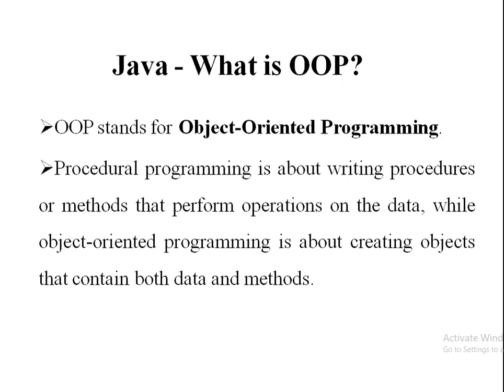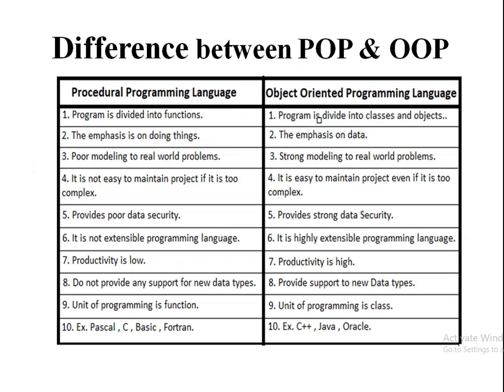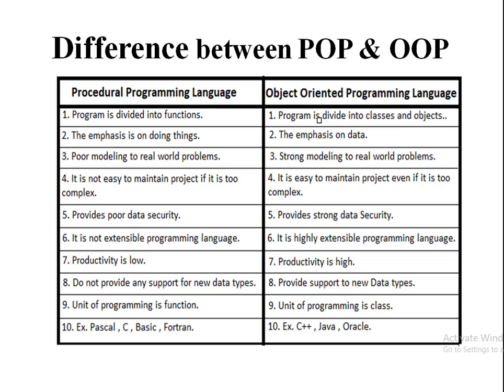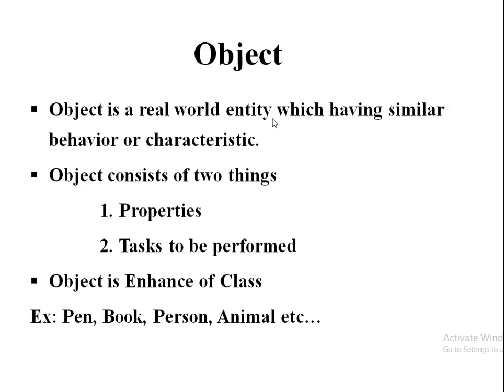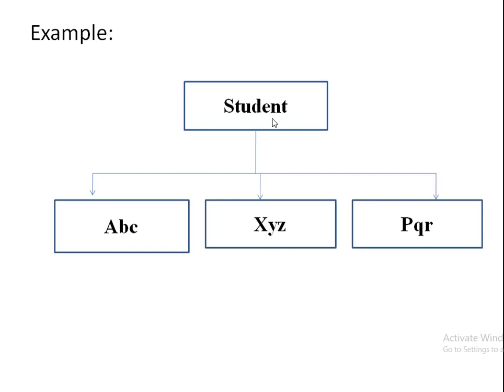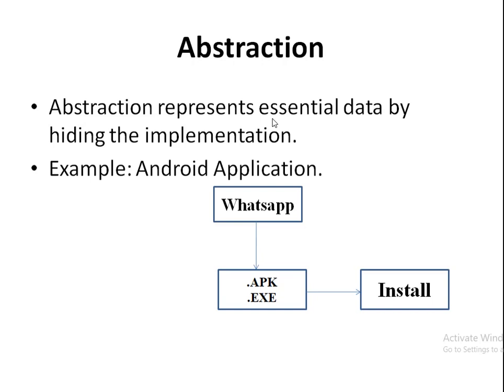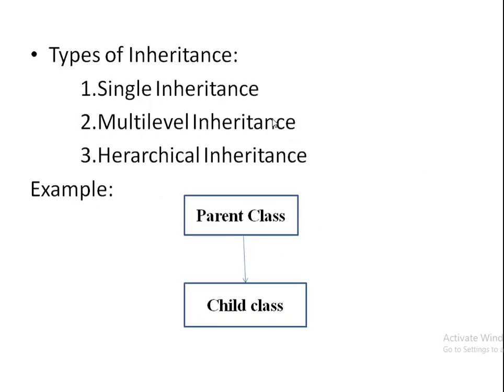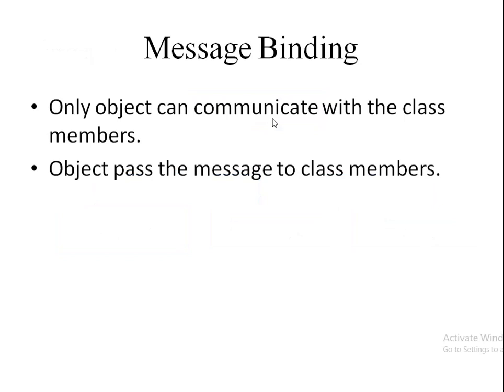Lecture-01 | Unit I | Java | Paper II | Bsc V | By Preeti Mam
FUNDAMENTALS OF OBJECT ORIENTED PROGRAMMING